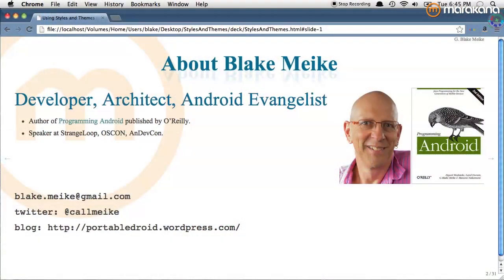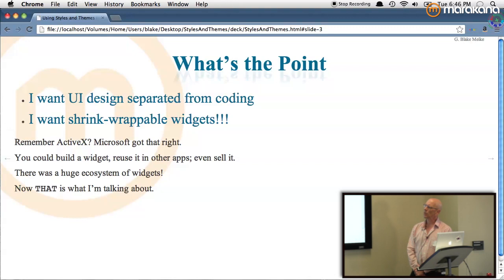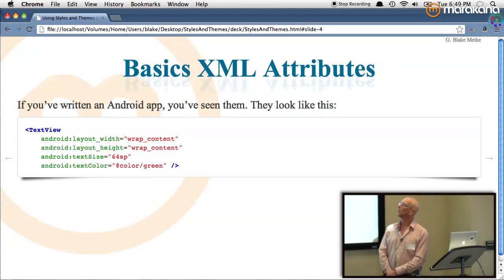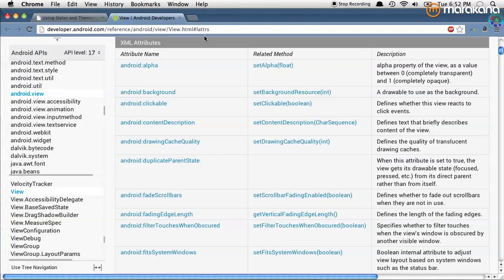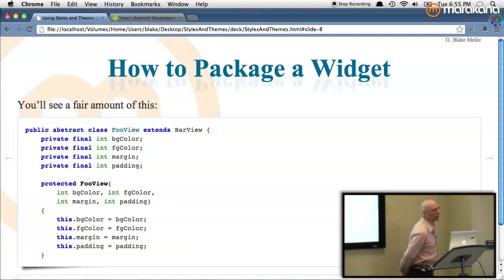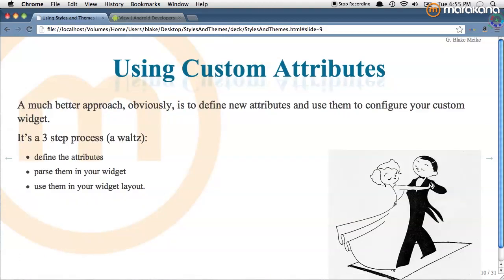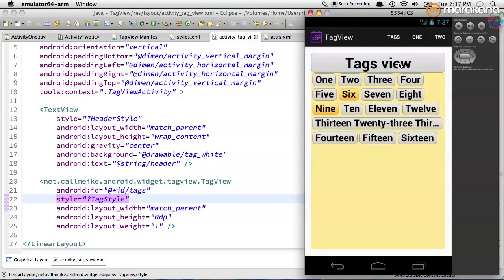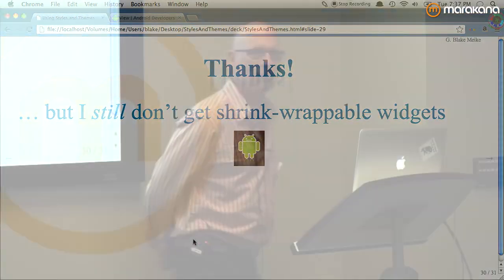Styles & Themes in Android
Blake Meike is an instructor here at Marakana and a passionate Android Evangelist. He stopped by SF Android to demonstrate and explain some approaches to using styles and themes. Blake's agenda, in a talk desinged to get you up and running as quickly as possible, includes:

-Basics in Android
-Attributes
-Styles
-Themes

Check out this presentation and start coding custom widgets with greater control!

**Check out a ton more video resources for the Android developer